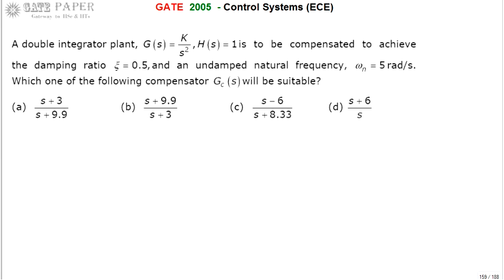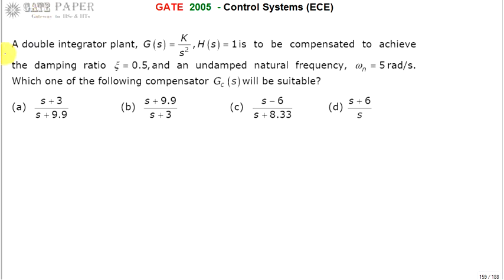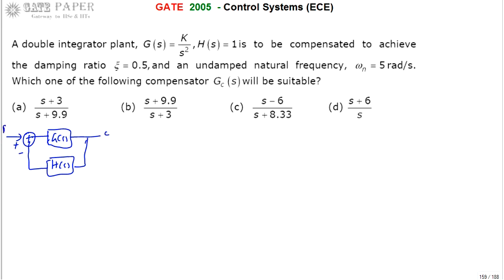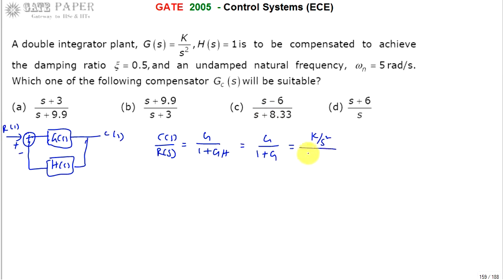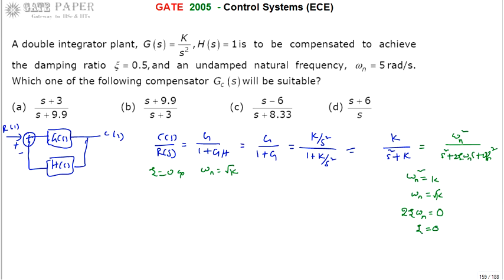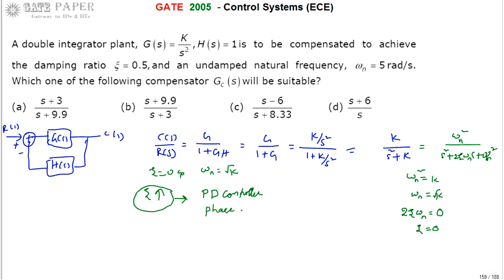GATE 2005 ECE Design of Compensator to improve damping ratio and natural frequency of oscillations